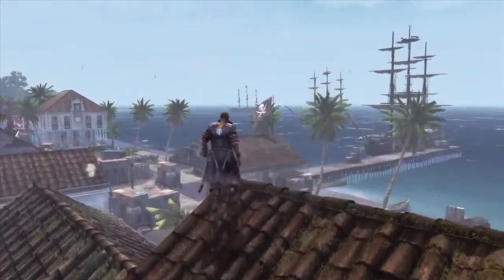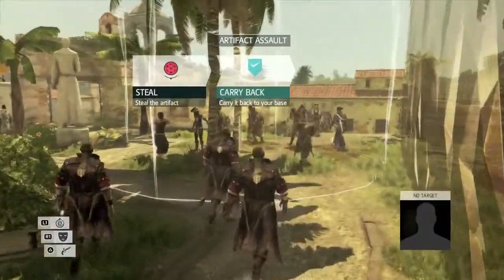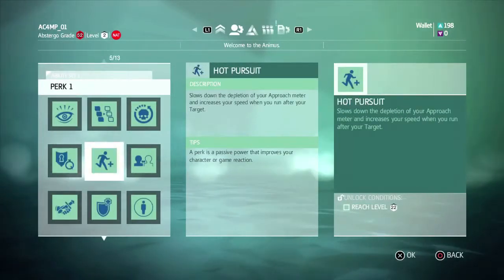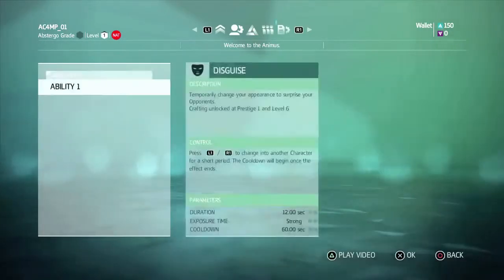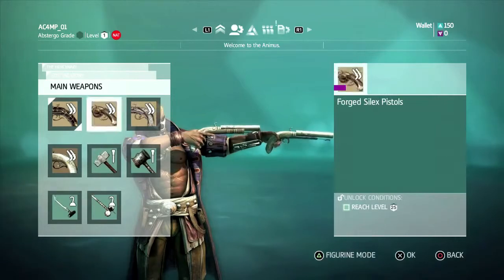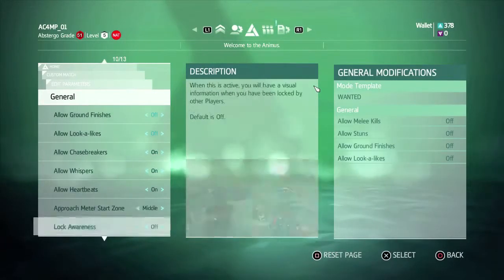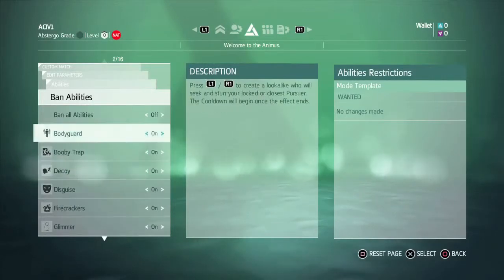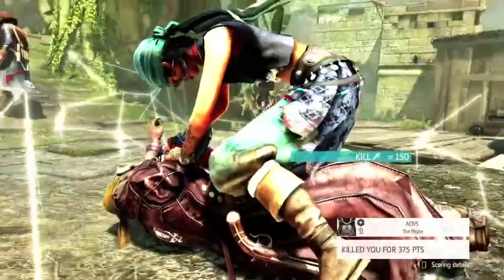Game review ASSASSINS CREED 4 Multiplayer Features Trailer PREMIERE GAME AND PLAY